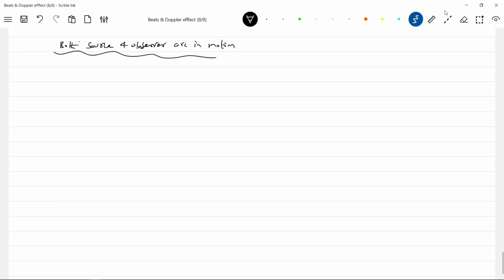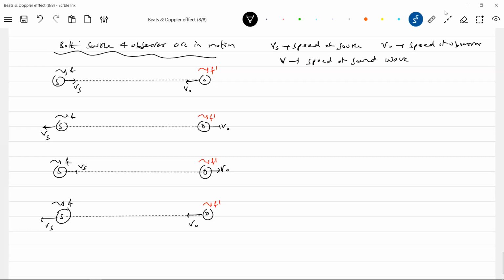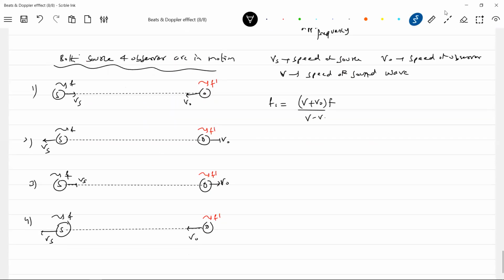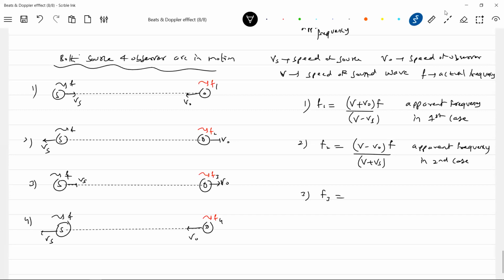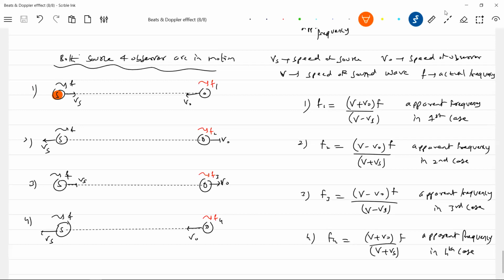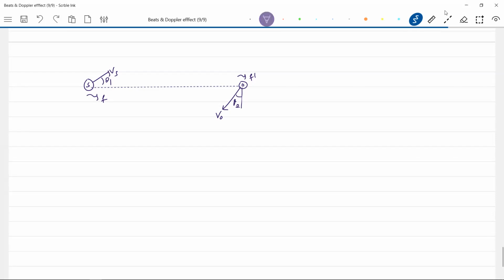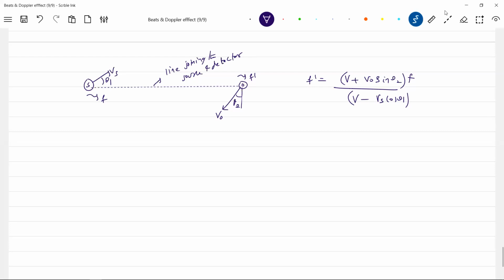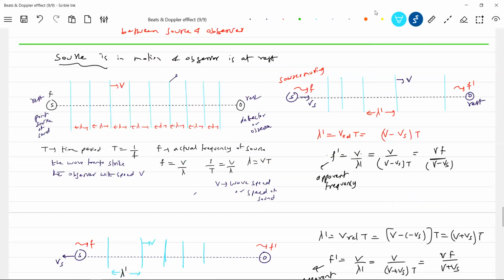4-a)Apparent Frequency n Wavelength due to relative motion between source n observer| Doppler effect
Doppler effect class 11 Physics | Apparent Frequency and Wavelength due to relative motion between source n Observer | Doppler effect physicsnumericalshelp sridharsirphysics jeeadvancedphysics iitjeephysics jeeadvanced Thanx for watching this video😊 . Experience--20yrs ; Mentored below 100 and 1000 JEE Advanced Ranks.